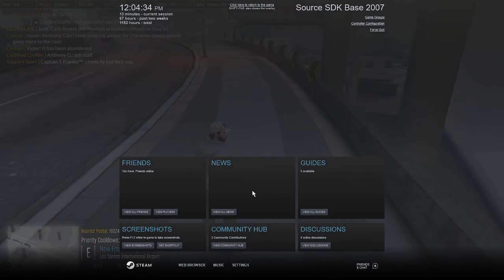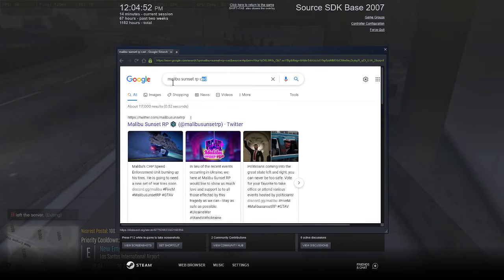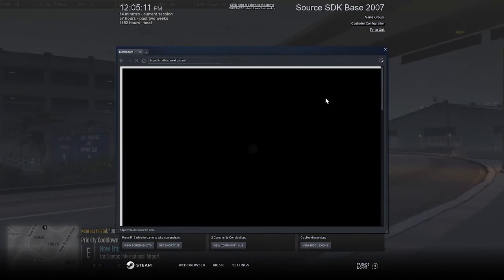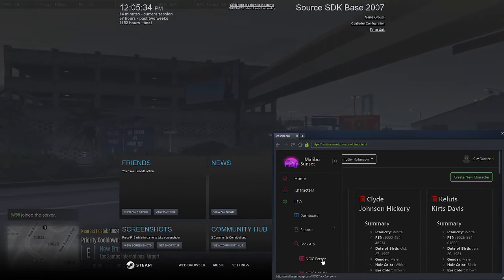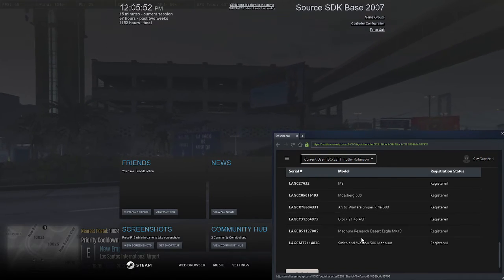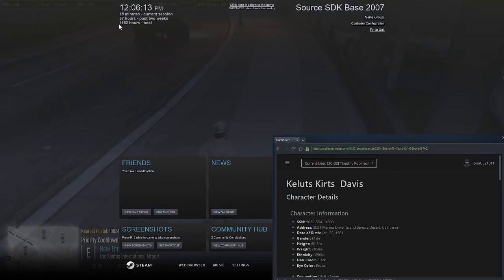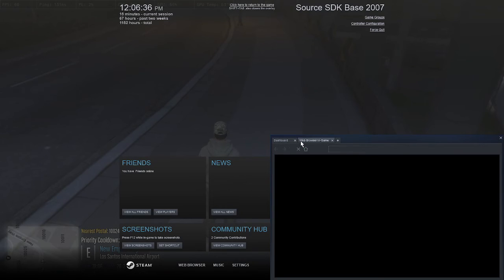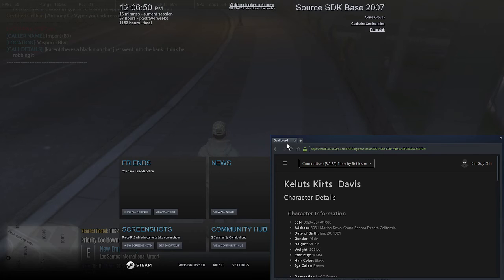How to use steam overlay cad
In today's tutorial, I will show yall how to use the steam overlay to get yourself a cad in there.

!!!IMPORTANT!!! Some cad websites may not work with the Steam overlay due to the websites may not be supported on the Steam Overlay.

The server I play on is called Malibu Sunset Roleplay. Discord